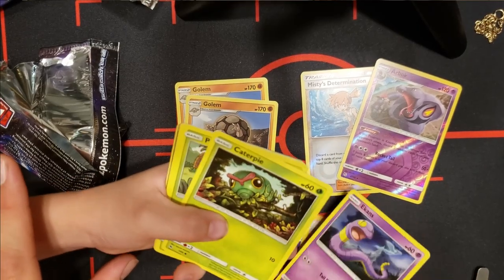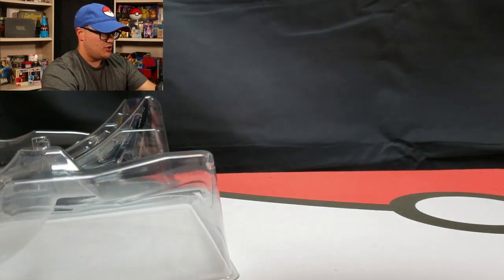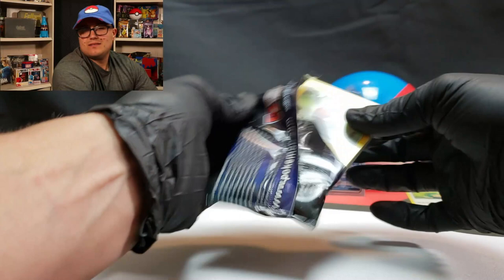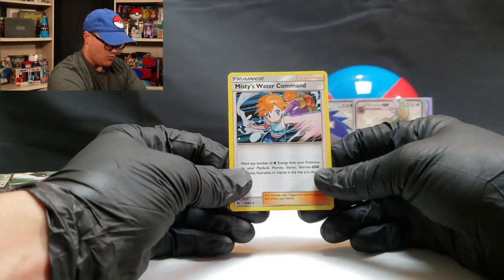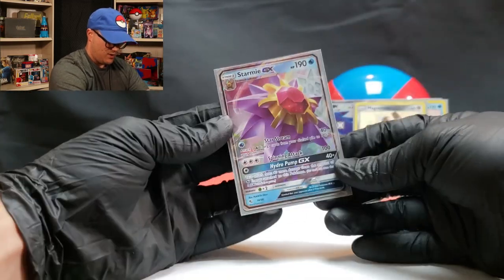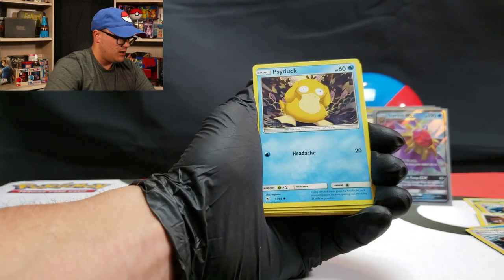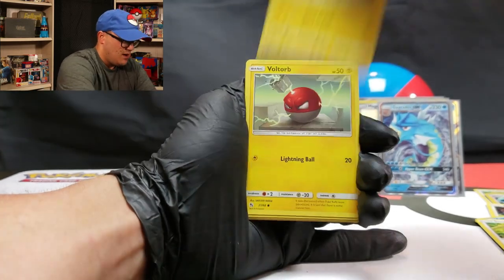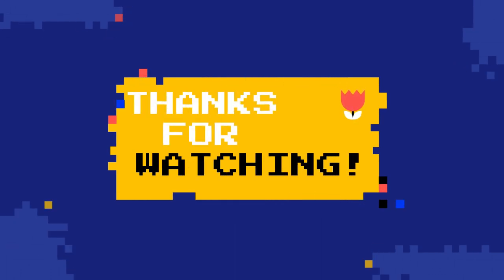Pokémon Hidden Fates Great Ball Collection Opening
Today we crack open the Pokemon TCG Hidden Fates Great Ball Collection Box. Searching for the Shiny Charizard GX! We will be happy with any Shiny pulls though! So let's go Shiny HUNTING!!